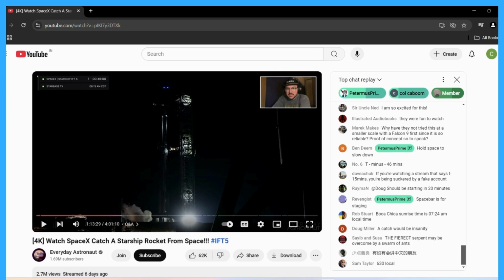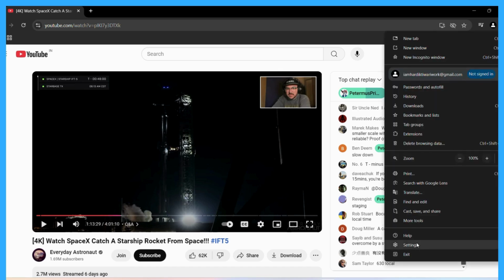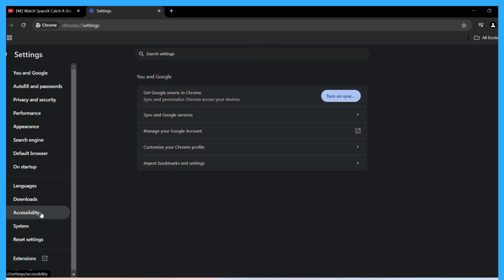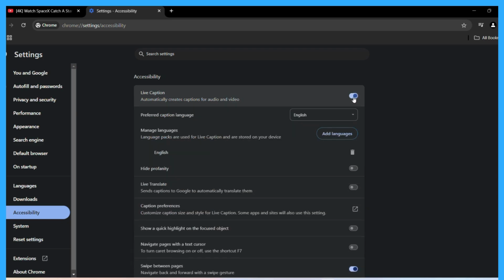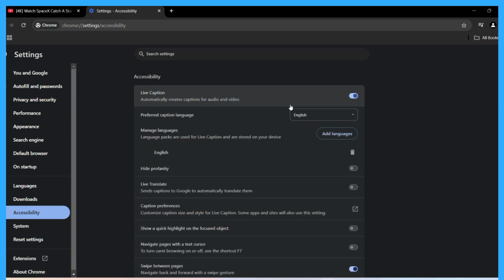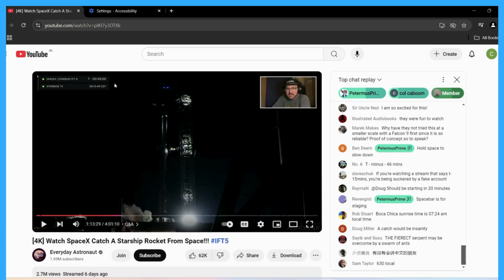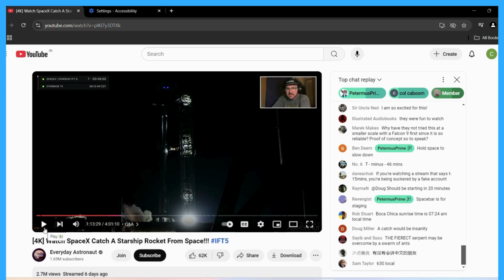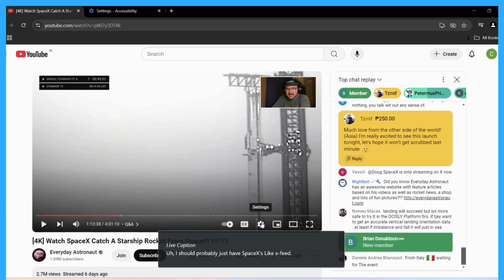How to Get Live Captions in Chrome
Want instant subtitles for any video or audio playing in your browser? Chrome's Live Caption feature automatically generates real-time captions for almost any audio content! This video shows you the simple accessibility setting you need to enable to get automatic captions for YouTube, podcasts, video calls, and more—all without needing the original video file to have closed captions!

Steps covered in this video:

Accessing Settings: Navigating to Chrome's main menu and finding the Accessibility settings.

Enabling Live Caption: Toggling the main switch to activate the feature (it may download a language pack first).

Customizing Captions: How to change the caption size, font, and color for easier reading.

Verification: Testing the feature by playing any online video or audio file to ensure the captions appear.